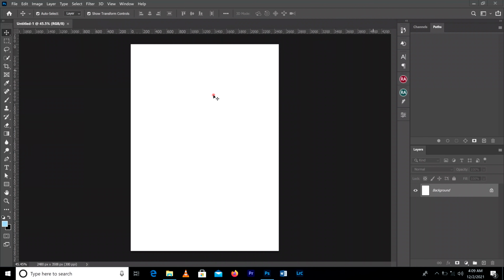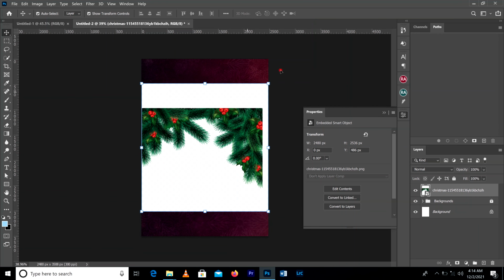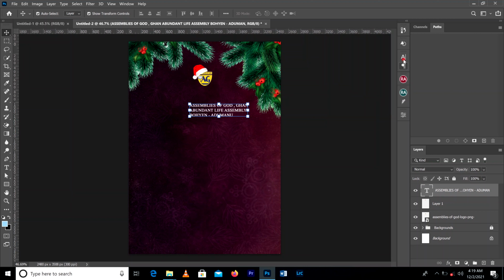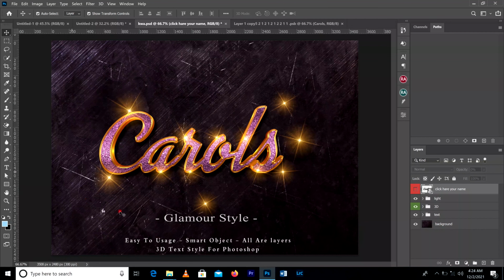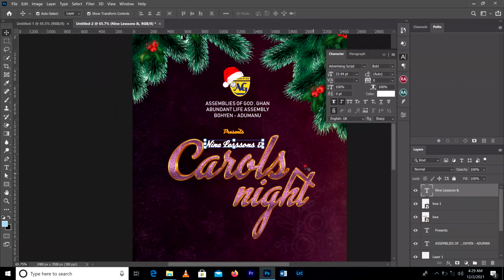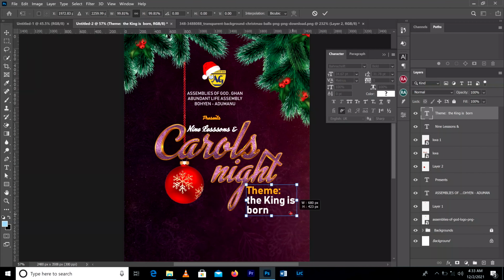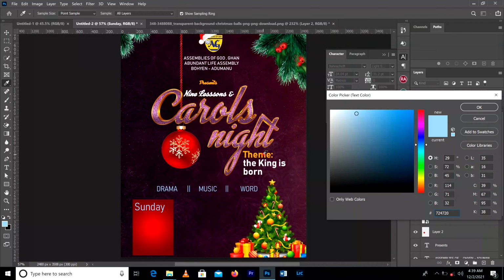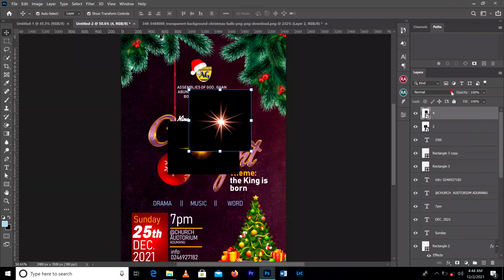How to design a simple Nine Lessons and Carols Night Flyer . || Photoshop CC tutorials 2021.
This tutorial is a step by step on how to design a simple Nine Lessons and Carols Night  Flyer Flyer . || Photoshop CC tutorials 2021.